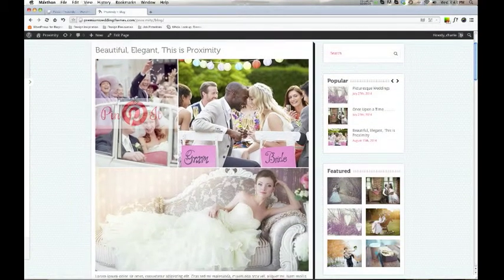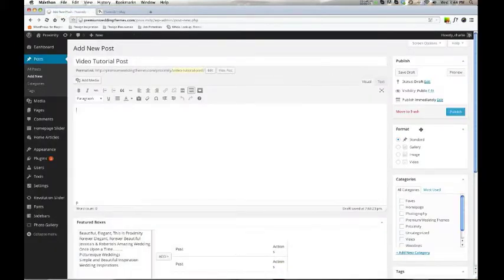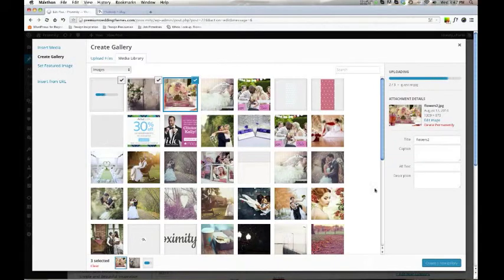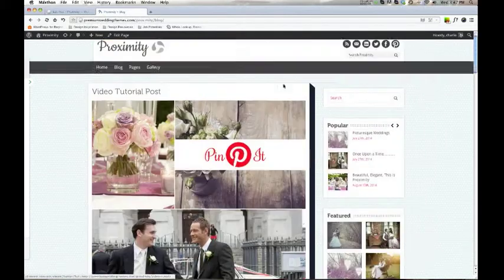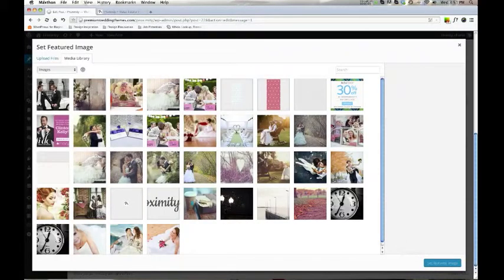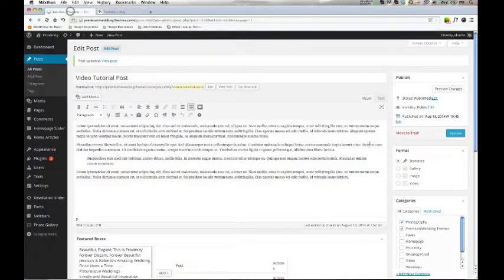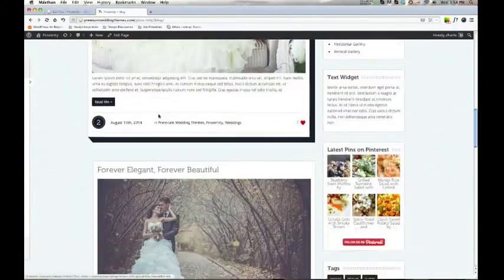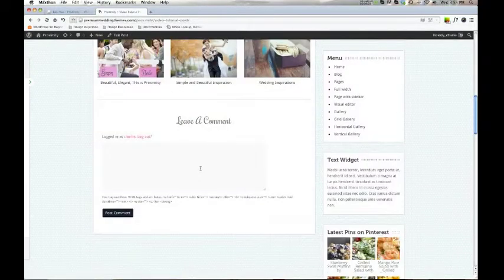Proximity - Making Blog Posts